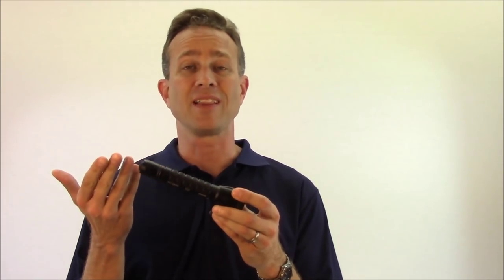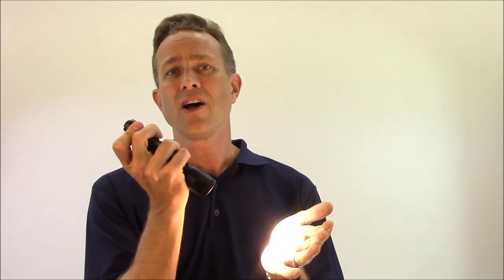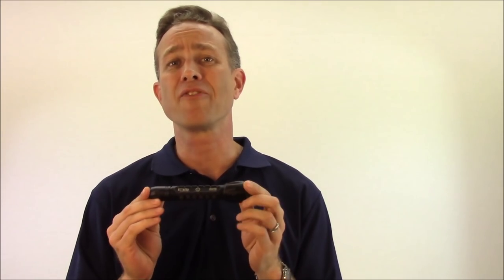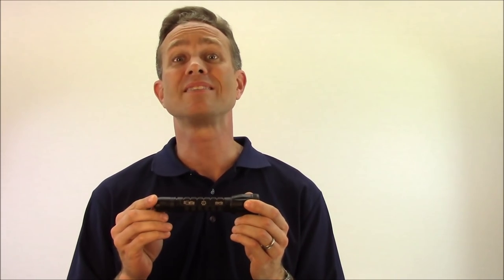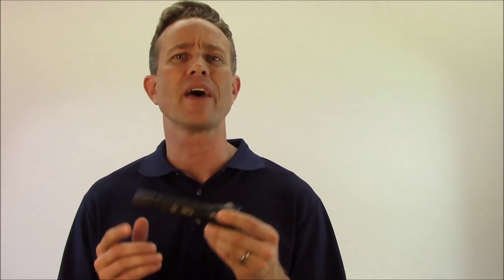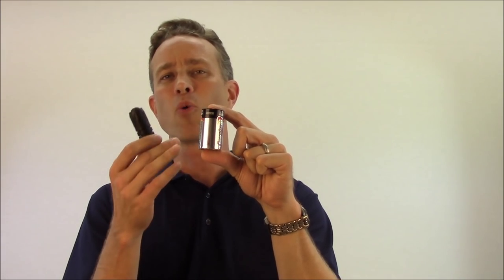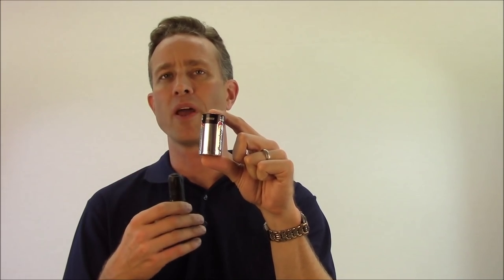Why You Need to Carry a Flashlight Everyday, Elzetta vlog episode 14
Flashlights and Weaponlights are rightly acknowledged to be necessary equipment for tactical operations, home defense, and law enforcement duties.  Often overlooked, however, is the great utility and safety provided by a quality tactical flashlight when carried every day in ordinary aspects of life.  If you are not currently in the habit of including a tactical flashlight as part of your everyday carry gear, you are missing some tremendous benefits and may be putting yourself at unnecessary risk.  It's time to add an edc flashlight to your every day carry gear!